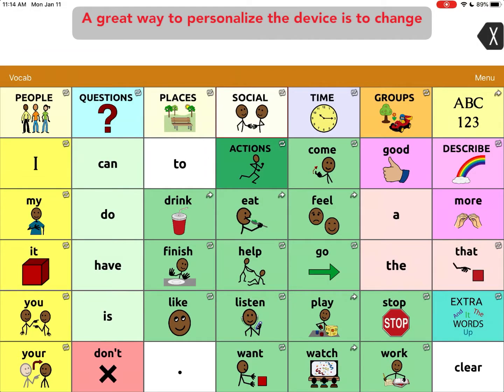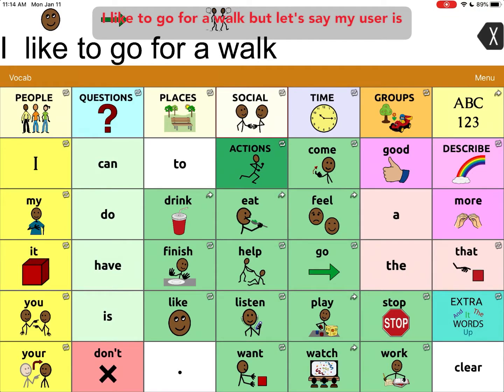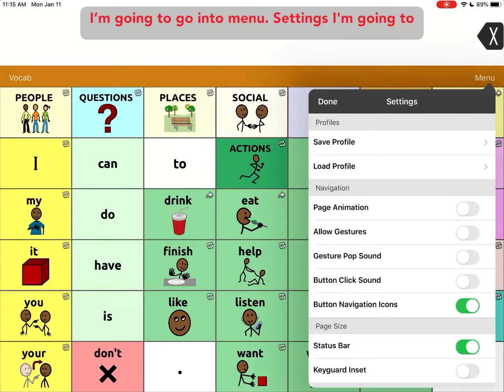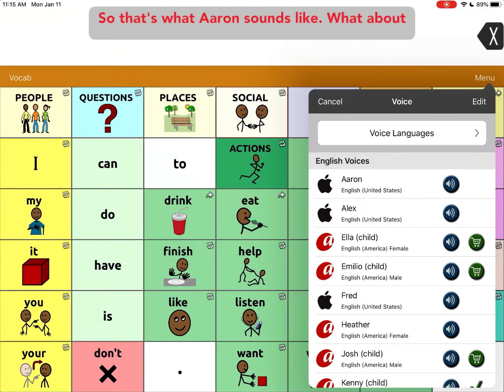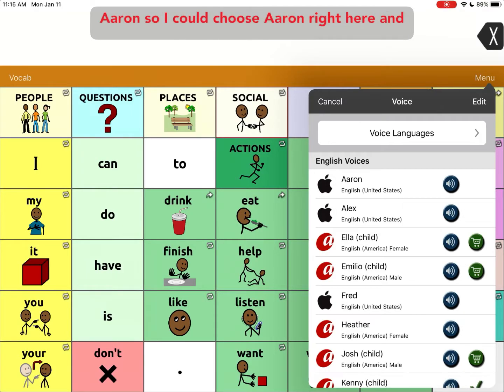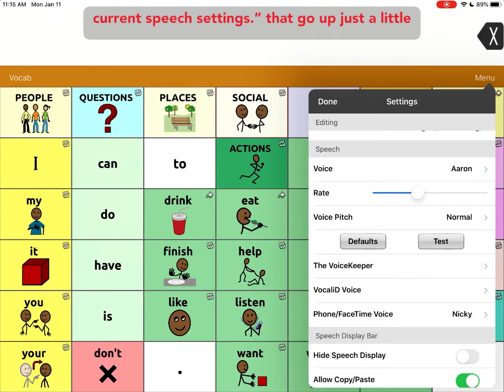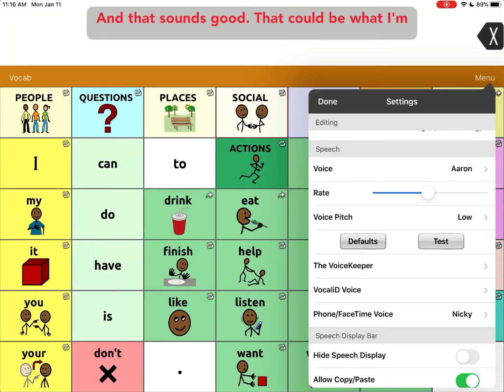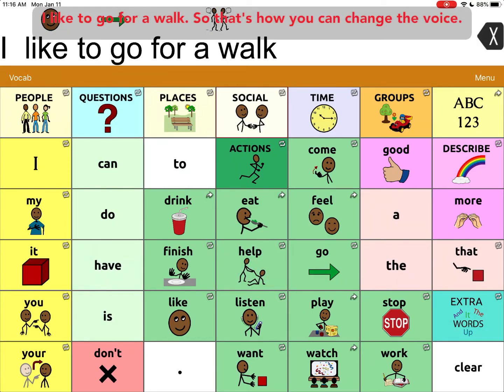TouchChat: Editing Skin Tone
Have you been wondering know how to change the skin tone for icons in TouchChat?